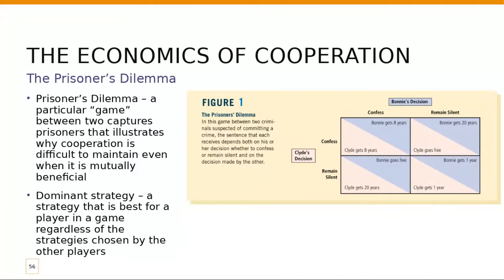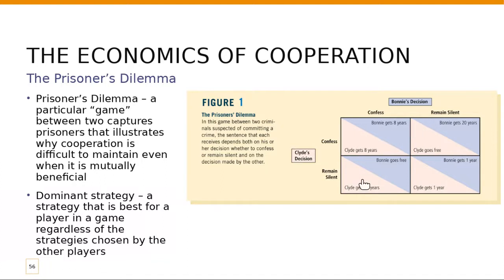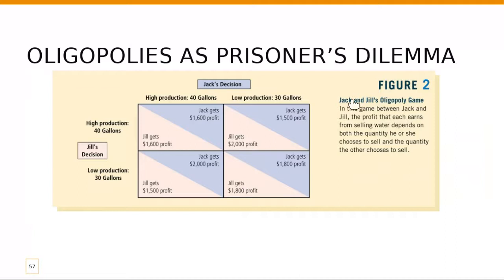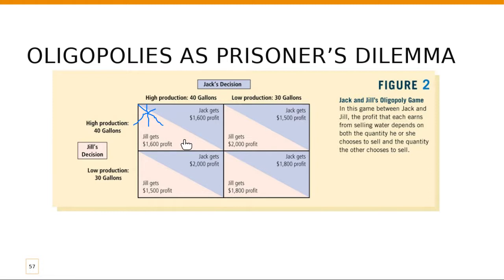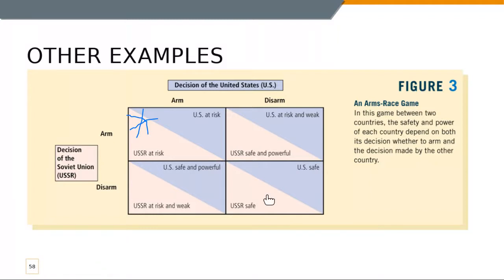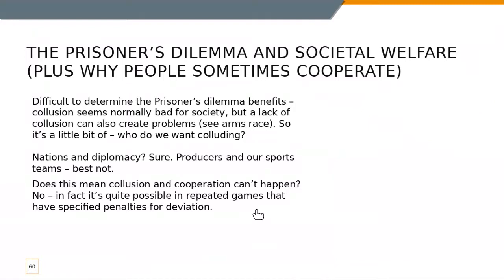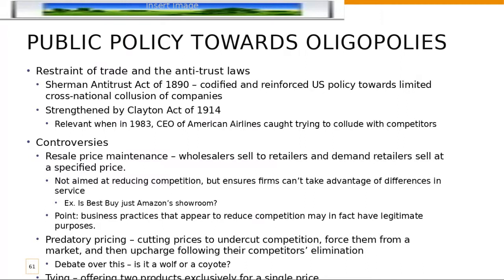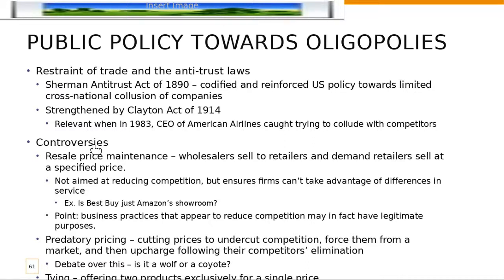MICRO - Chapter 17 - Oligopoly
An introduction to Oligopoly and Game Theory